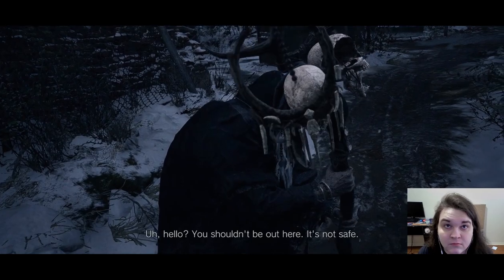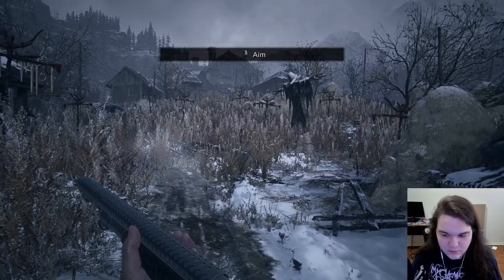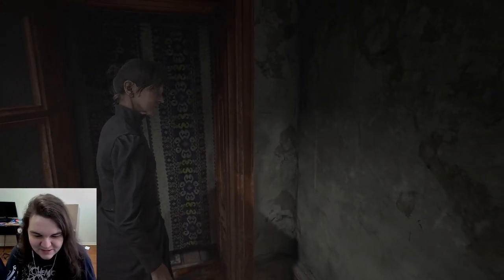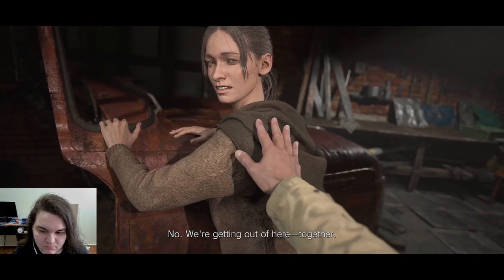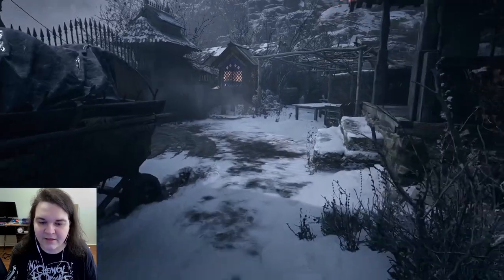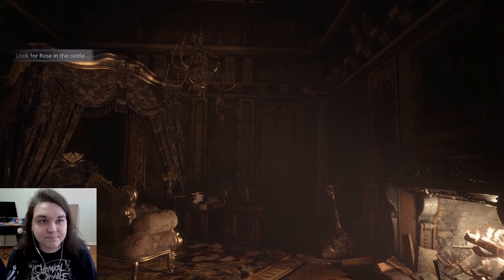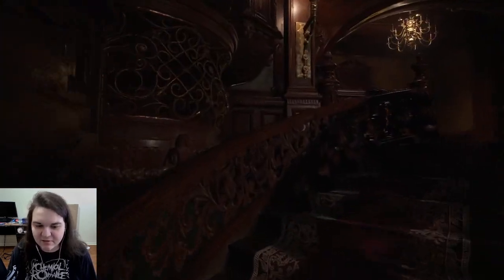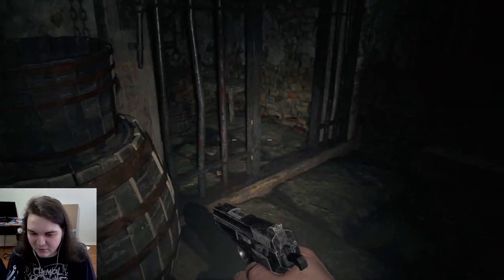Give me back my DAUGHTER!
Resident Evil Village (2021) is a game based around Resident Evil 7's protagonist: Ethan Winters. Years after the events in Dulvey, Louisiana, Ethan & Mia are put into the BSAA's protection. They have a child: Rose Winters, but six months after her birth, the house they live in gets raided by the BSAA; Mia ends up murdered & Rose and Ethan get kidnapped. Shortly after, however, the transport taking Rose and Ethan gets raided by an unknown force, which knocks Ethan out long enough for them to get away. Upon his search for Rose, Ethan comes across a village where all the people appear to have been murdered. Can Ethan find and rescue his daughter without ending up a victim of the mysterious creatures that murdered the village, or succumbing to Lady Dimitrescu?

Would you like to play this game for yourself?

Want some dope games... in a bundle? Then you want Humble Bundle
How about a health and wellness company that supports e-sports and gaming? Then you're looking for Ritual Motion

Are you interested in what's in my PC?

AMD Ryzen 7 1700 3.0 GHz
ASUS ROG Strix B450-F Gaming II Motherboard
Corsair Vengeance 16GB DDR4 2400MHz Ram
PNY/NVidia GeForce GTX 1660 6GB XLR8
Thermaltake SMART 700w PSU
Samsung SSD 860 EVO 1TB (OS + APPS)
2TB 7200 RPM HDD (Games)
Fractal Design Focus G

Razer Mamba Wireless Gaming Mouse
Microsoft Keyboard
MXL 990 XLR Condenser Microphone
Focusrite Scarlett 2i2 3rd Gen Audio Interface

OBS Studio - Customised to fit my needs as a streamer
Windows 11 dual booted with Zorin OS - I need Windows for the Adobe suite, but like having Linux for the customisation aspect